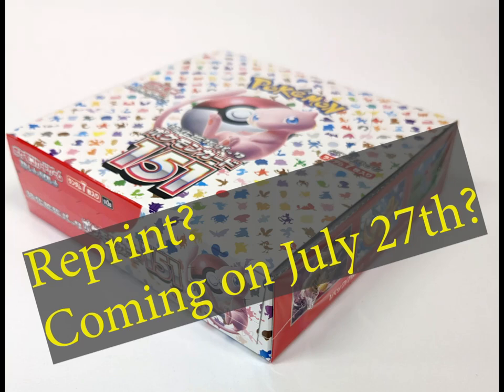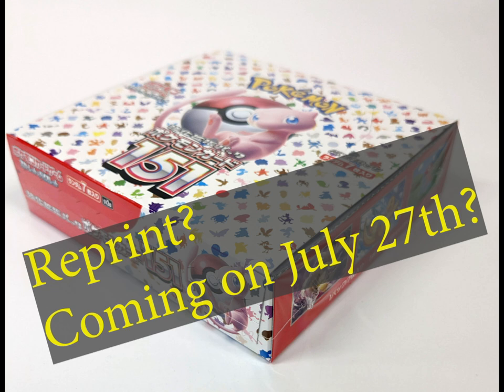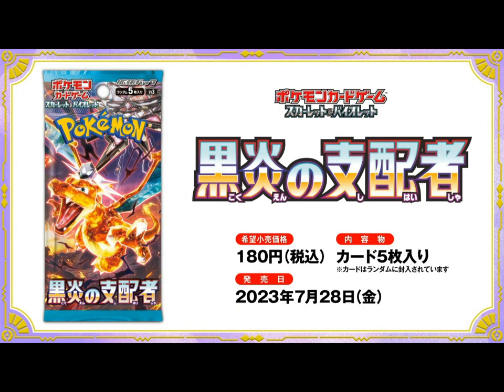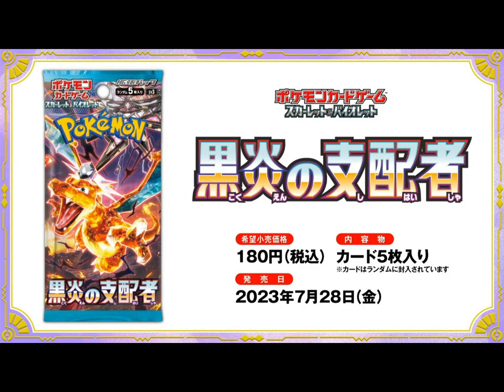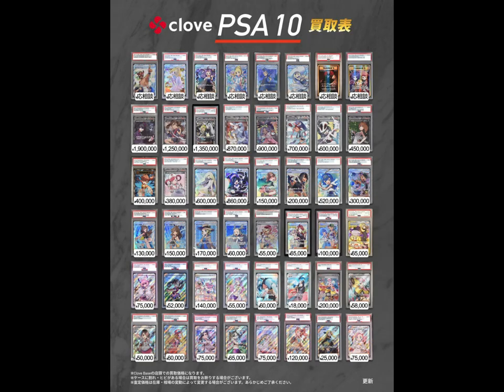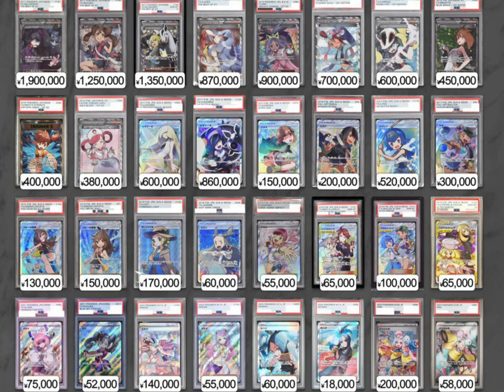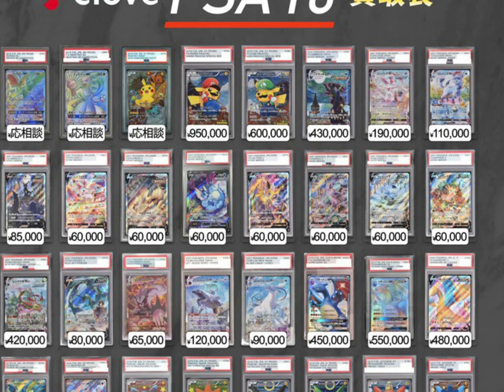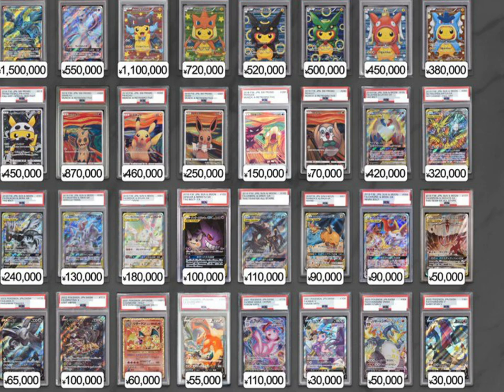Reprint of 151? Black Flame? Japanese making a comeback!